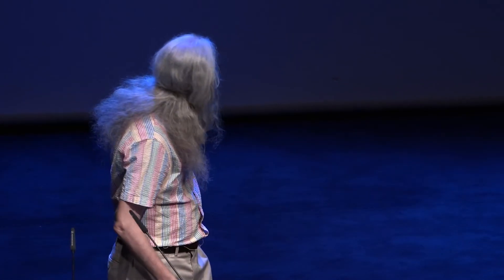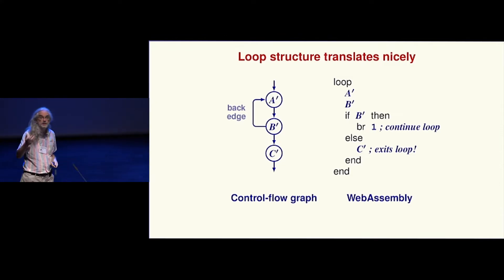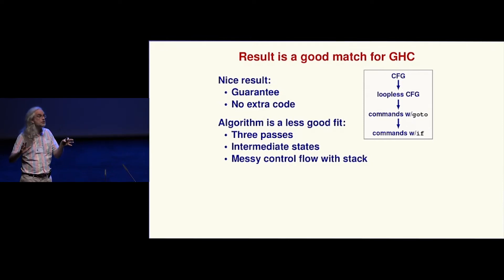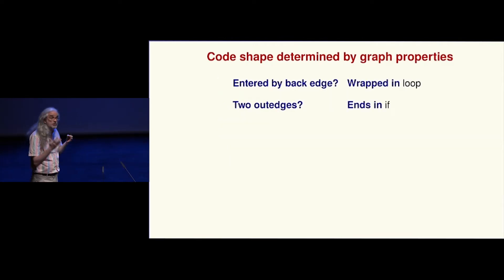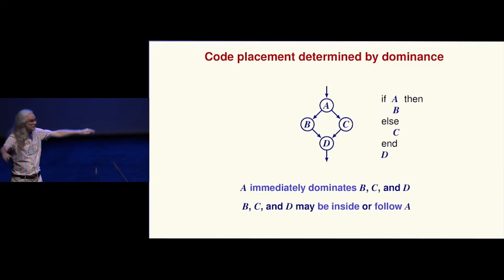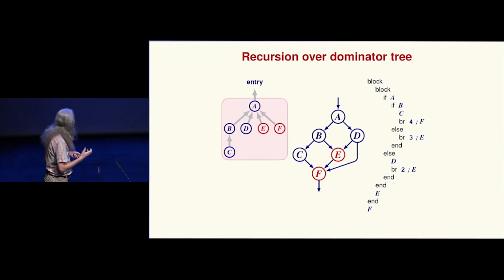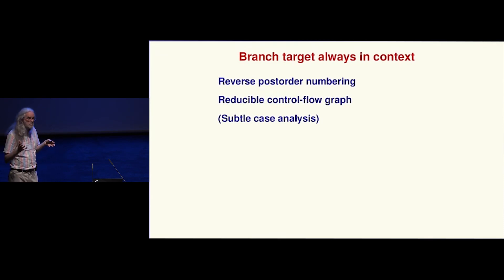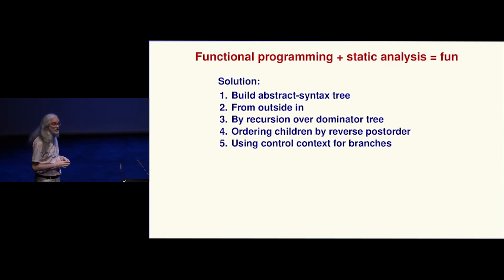[ICFP'22] Beyond Relooper: Recursive Translation of Unstructured Control Flow to Structu…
Beyond Relooper: Recursive Translation of Unstructured Control Flow to Structured Control Flow (Functional Pearl) (Video, ICFP 2022)
Norman Ramsey
(Tweag, France / Tufts University, USA)

Abstract: In many compilers, control flow is represented using an arbitrary
directed graph. But in some interesting target languages, including
JavaScript and WebAssembly, intraprocedural control flow can be
expressed only in structured ways, using loops, conditionals, and
multilevel breaks or exits. As was shown by Peterson, Kasami, and
Tokura in 1973, such structured control flow can be obtained by
translating arbitrary control flow. The translation uses two standard
analyses, but as published, it takes three passes,which may explain
why it was overlooked by Emscripten, a popular compiler from C to
JavaScript. By tweaking the analyses and by applying fundamental ideas
from functional programming (recursive functions and immutable
abstract-syntax trees), the translation, along with a couple of code
improvements, can be implemented in a single pass. This new
implementation is slated to be added to the Glasgow Haskell
Compiler. Its single-pass translation, its immutable representation,
and its use of dominator trees make it much easier to reason about
than the original translation.